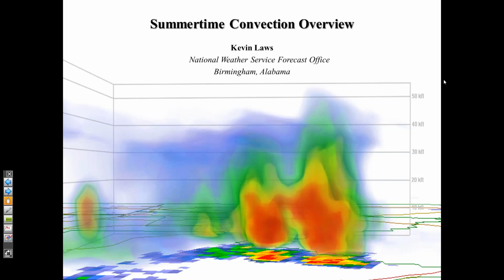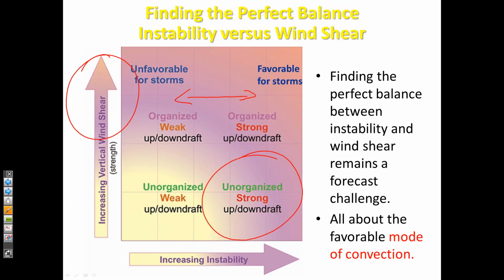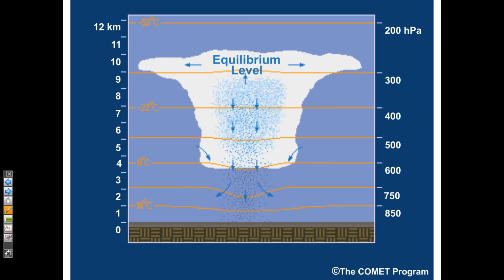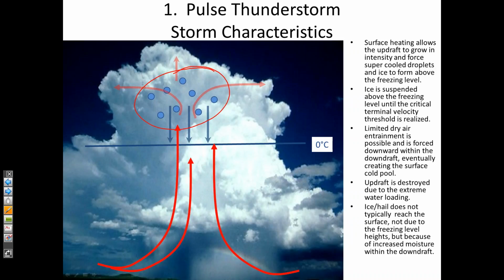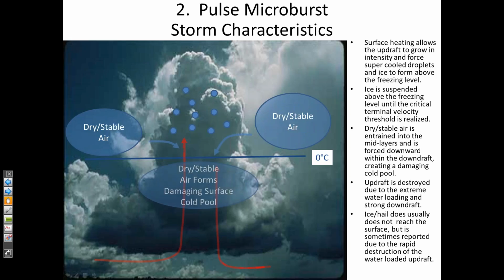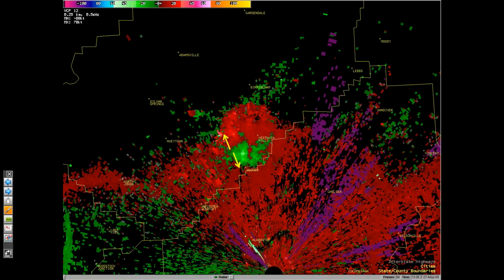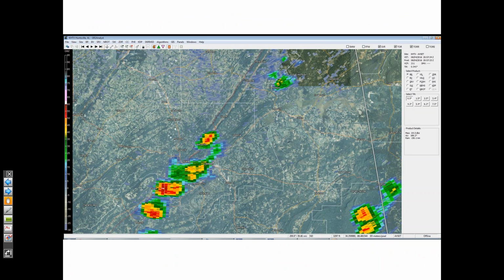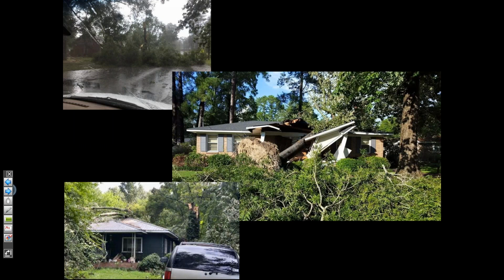2016 08 10 12 15 Webinar Now